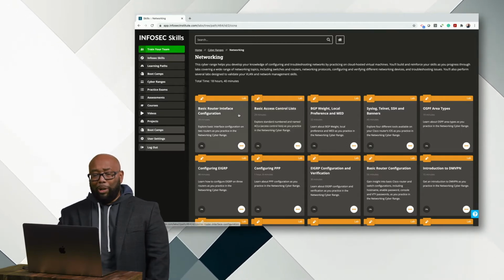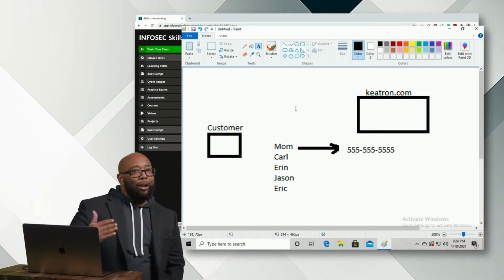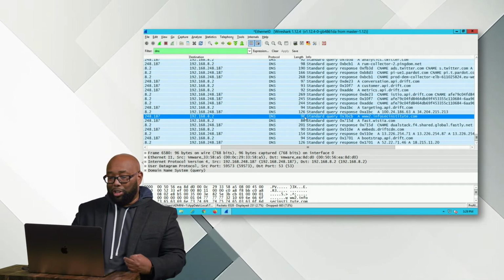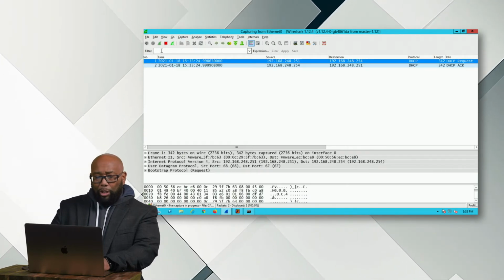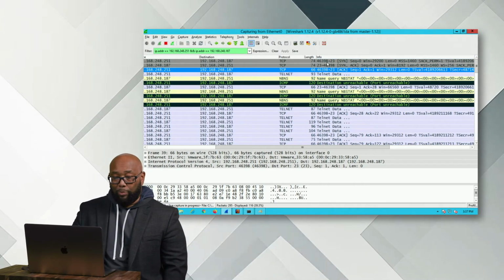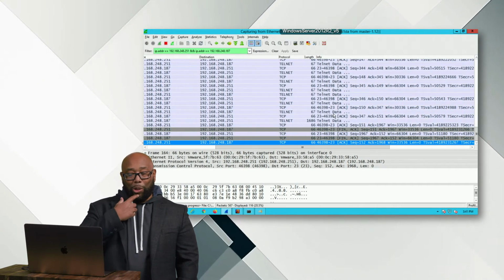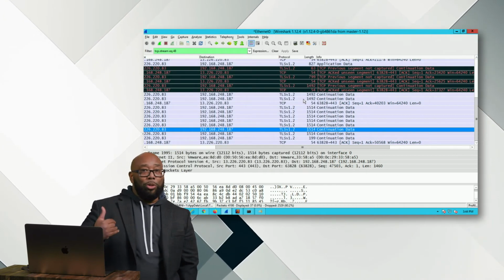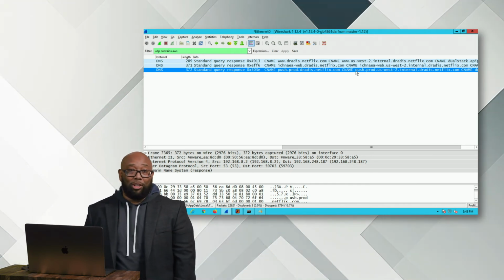06 Network Fundamentals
Now that you've gotten a nice introduction to operating systems, let's learn how they talk to each other!  We'll introduce you to basic networking concepts.  This course is a good foundation even if you're not going into cybersecurity.